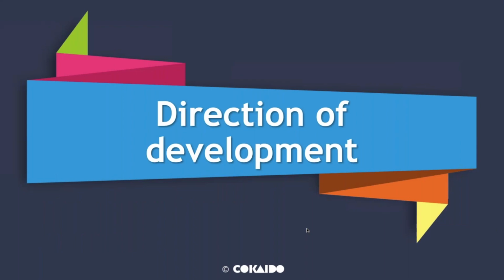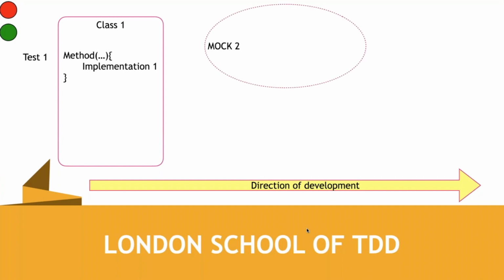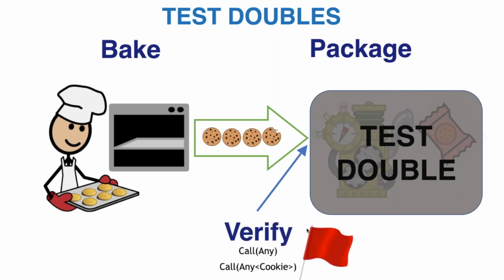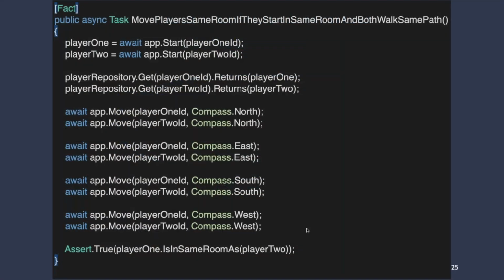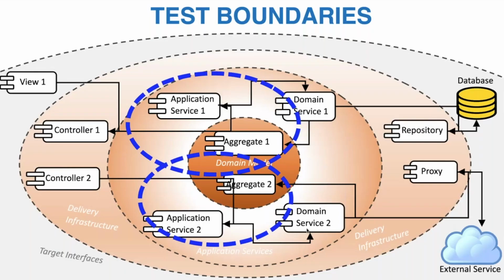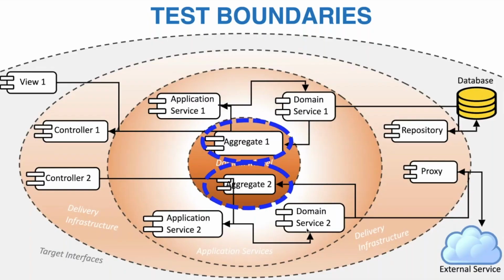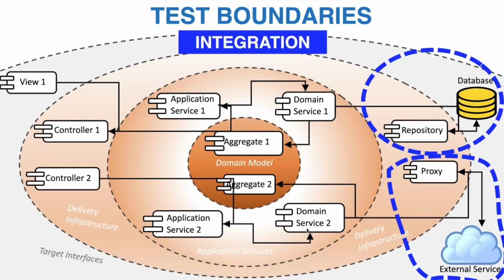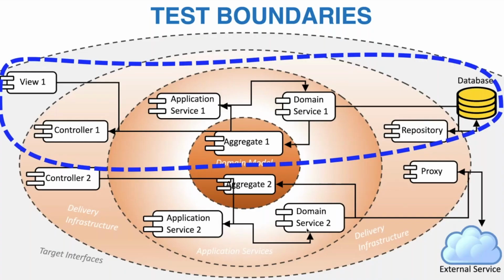Create Web APIs with ASP.NET Core Using Outside In TDD by Pedro Moreira Santos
In this session, I live-code a web API with ASP.NET Core from the business perspective with tests that won't get in the way. Starting from some requirements and the acceptance criteria, I write one acceptance test driving the outer loop of our test suite. I then use it as feedback for the progress of the implementation of the feature until it is completed, using unit tests. This is a technique that I've tried several times within delivery teams in the past, achieving amazing success. AFAIK, this technique was first presented in the book "Growing Object-Oriented Software, Guided by Tests" by Steve Freeman and Nat Price.

Agenda:

0:00 Introduction
1:04 Direction of development
2:56 Classic vs. London School of TDD
6:45 Test doubles
13:15 Boundaries - Acceptance tests
14:42 Boundaries - Unit tests
24:46 Boundaries - Integration tests
29:26 Boundaries - End-to-end tests
31:12 Where does design happen in the TDD cycle?
34:33 Questions and Answers

About Pedro Moreira Santos
Over 25 years of experience in software, from embedded systems, aviation, media, retail, to cloud-based enterprise applications. I'm the main author of the Agile Technical practices book. In recent years, I've focused on educating, and inspiring other developers. I coach and mentor. I've spent hundreds of hours doing pairing and mobbing sessions, coaching, and tutoring developers at all levels of proficiency.

Categories: Webinar, Event